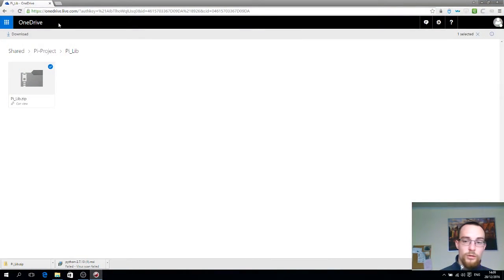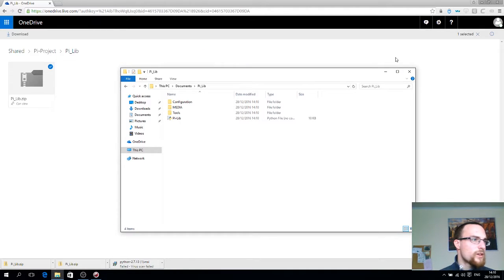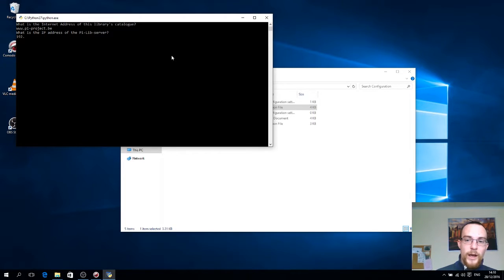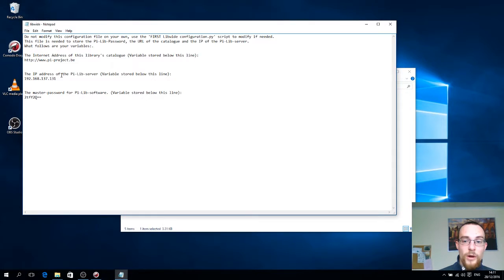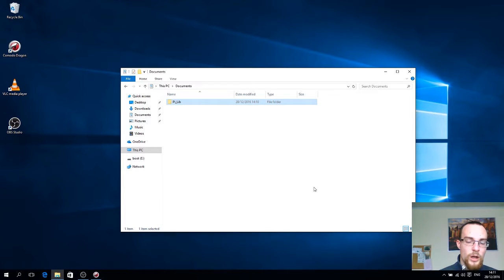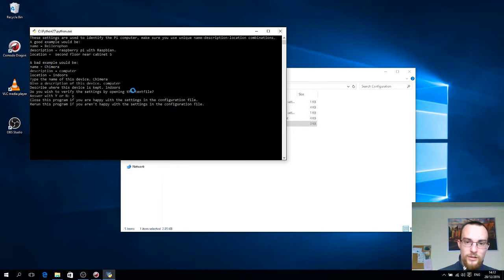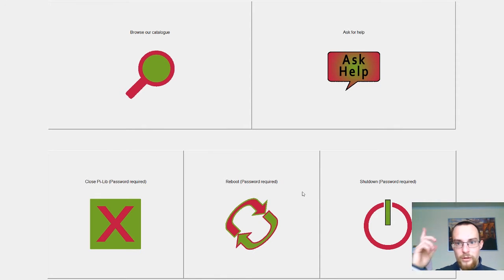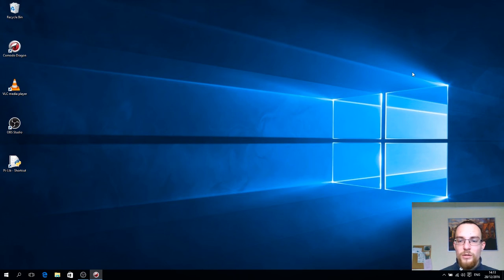Pi-Lib: Configurating for Windows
In this video you will learn to configure Pi-Lib for Windows.

(The borrowed computer used for this wasn't full HD, so the video isn't either.)